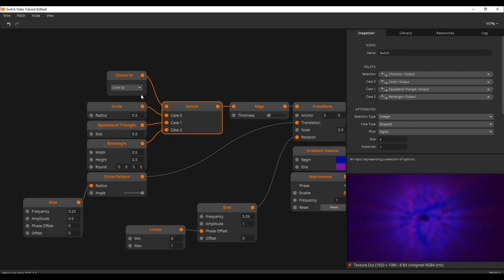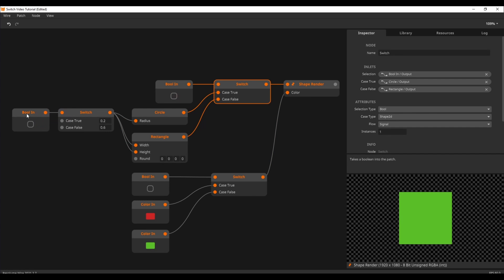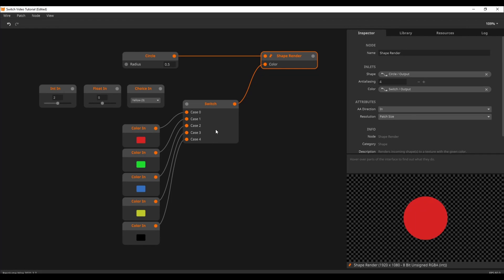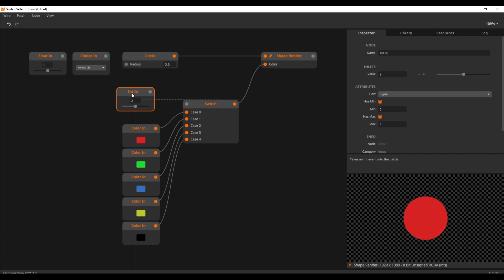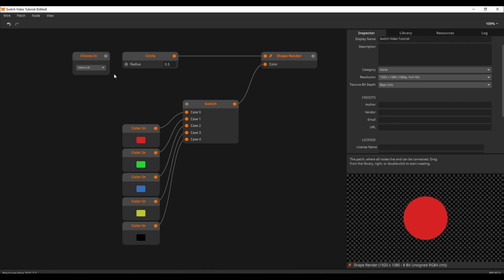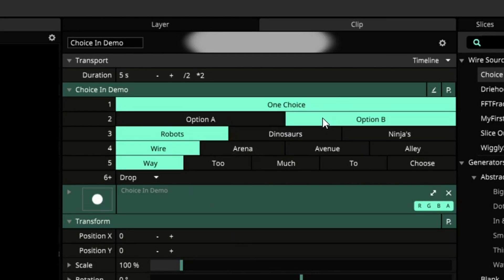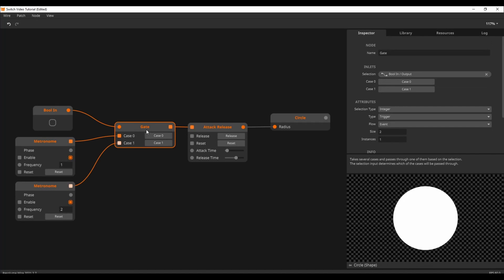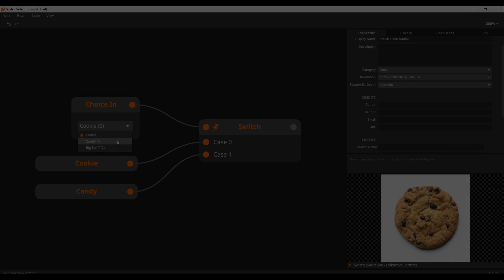Wire Video Course 1.9 - Switch, Gate & Choice In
New tutorial! This time with cookies and candy!
Switches, Gates and Choice nodes are all about giving you more options. They let you switch between multiple inputs.

0:00 Introduction
0:15 Boolean Switch
0:55 Advanced Switching
1:39 Choice In
2:12 Event Switching
2:25 Gate